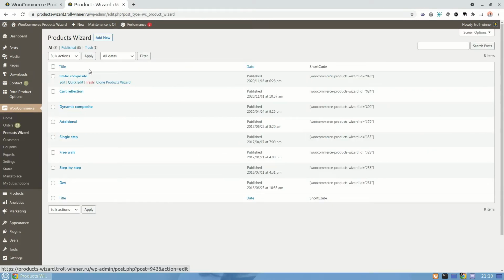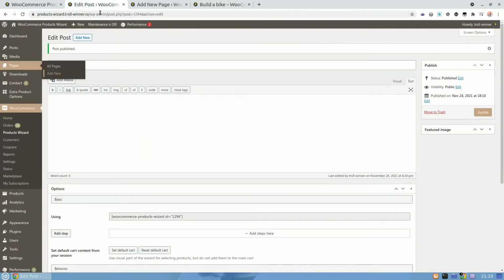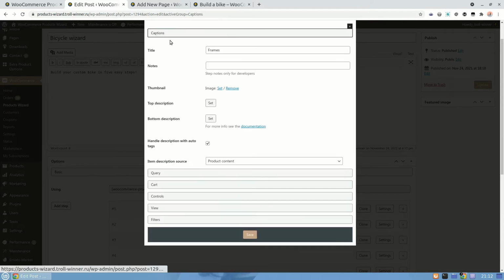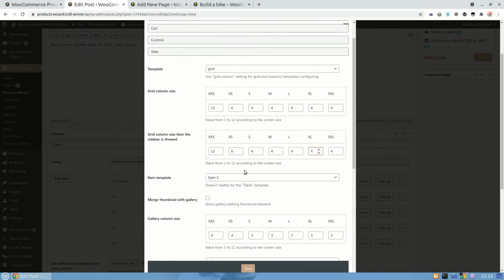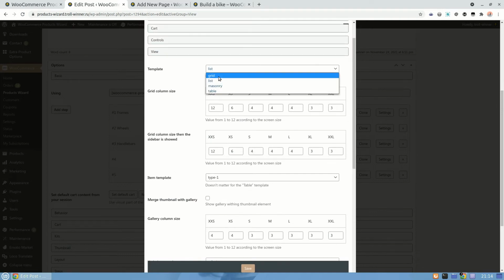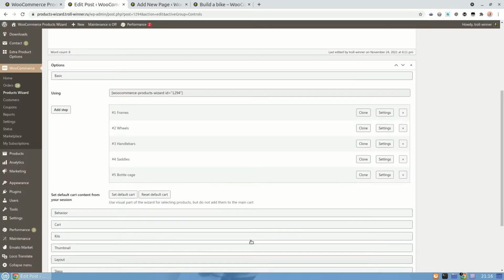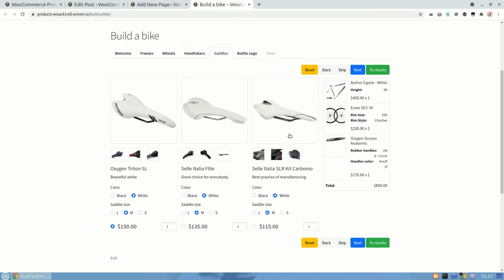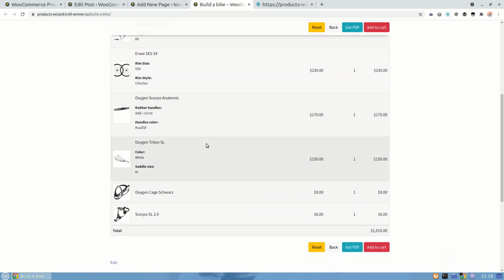WooCommerce Products Wizard - Composite Product Builder & Configurator. Setup guide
In this video, we will see how to create Woocommerce composite products. A composite product will be made by combining simple and variable products that have already been published. You also might know them as product bundles. Bringing together various products will result in a single composite product. Customers have the option to choose the product and quantities they want to include in their bundle. Any condition rules and limitations can be applied to the product bundle. It's also possible to give a discount to a whole composite product or its components separately.

Are you in search of a way to offer customizable product kits, like gift-boxes, computers, custom jewelry, personalized dishes, furniture configuration, custom service? WooCommerce Products Wizard will take care of this and even more!

This video tutorial is made using the "Woocommerce Products Wizard" plugin v10.0.0